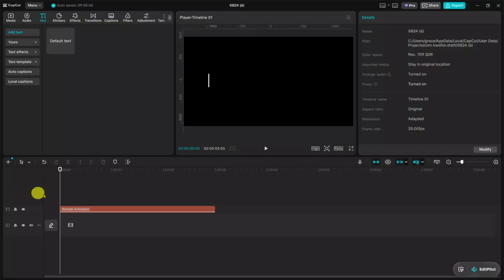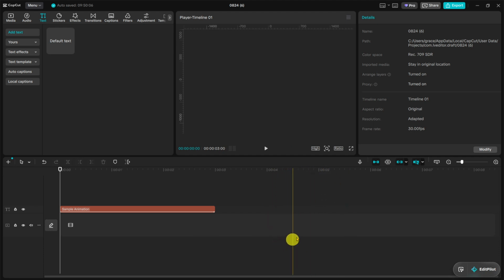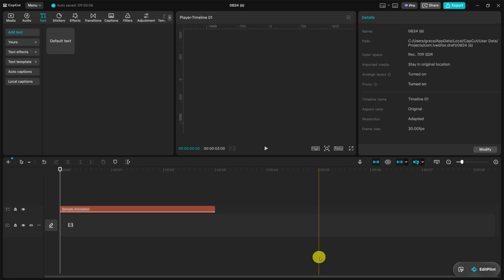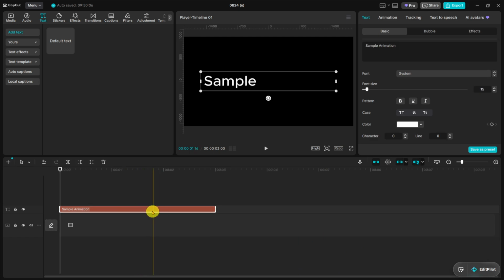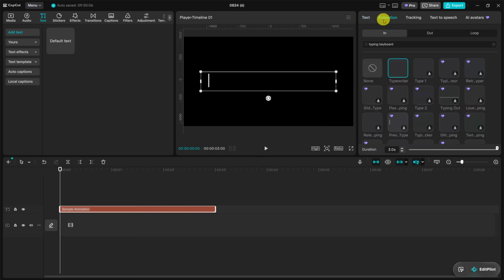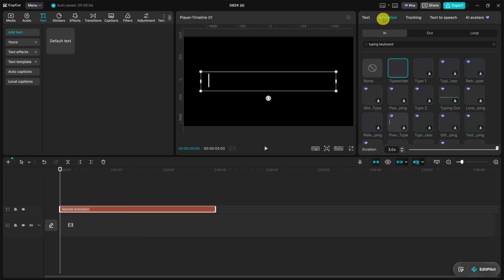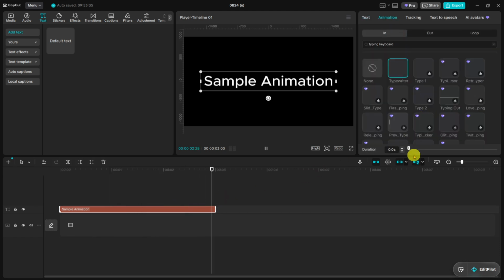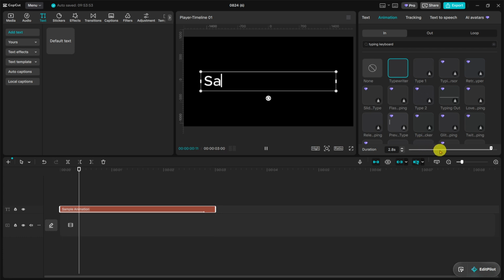How To Fix CapCut Animation Not Showing (Updated) (2026)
Learn how to fix CapCut animation not showing with this simple tutorial. If your CapCut animation is not showing, missing, or not working, this video will show you how to fix the CapCut animation problem and get your animations working again.